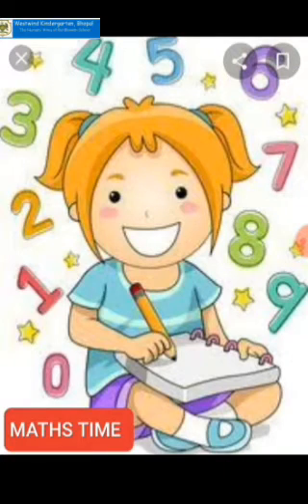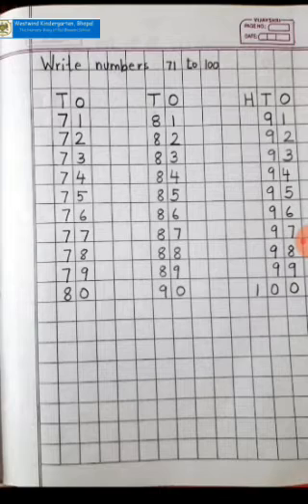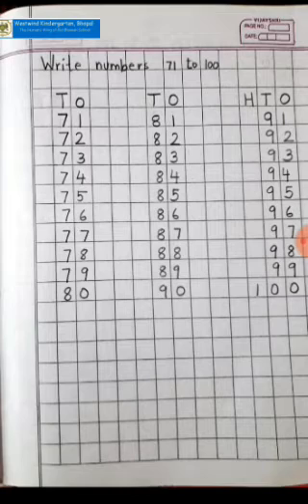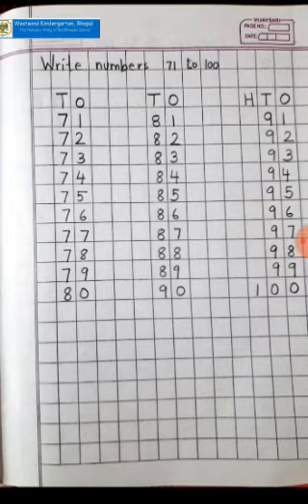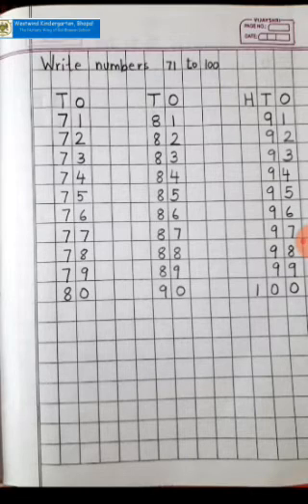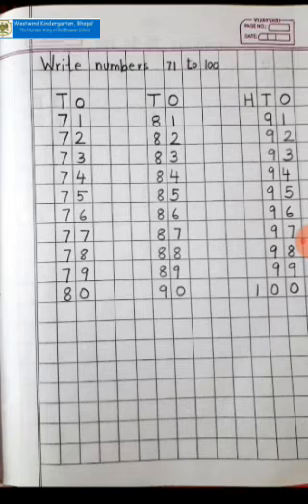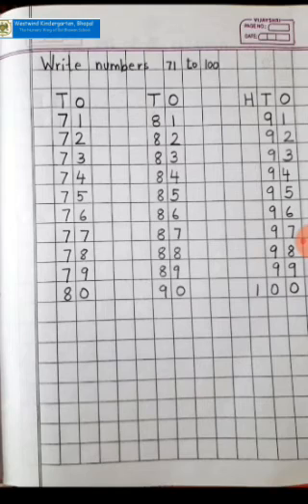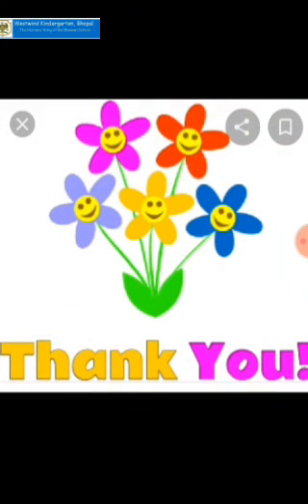Maths:Write numbers 71 to100